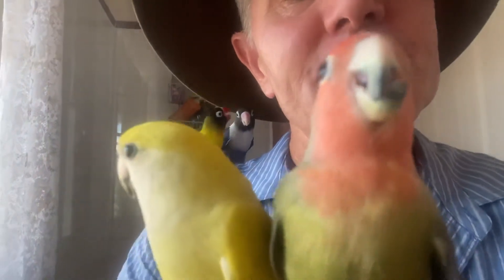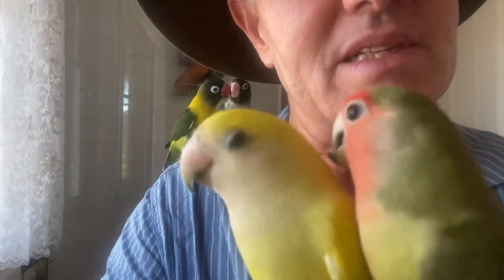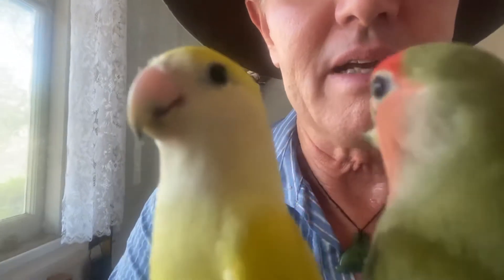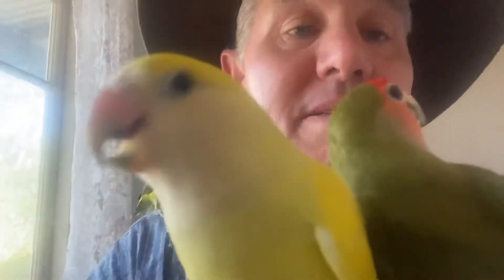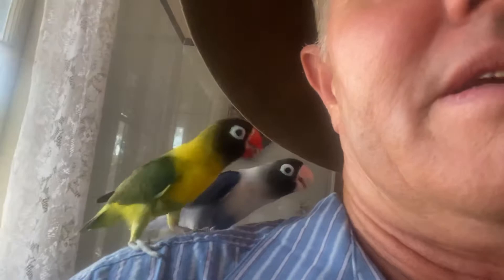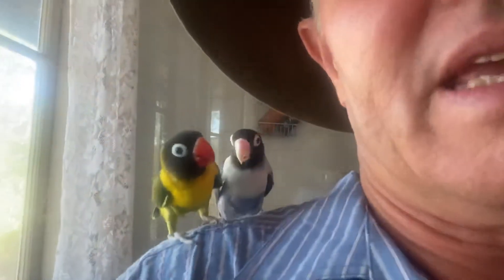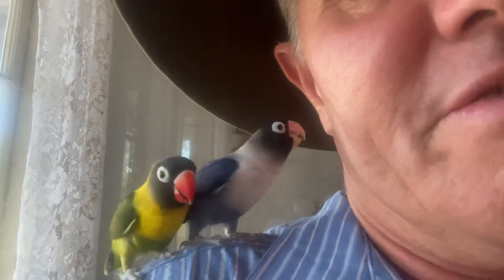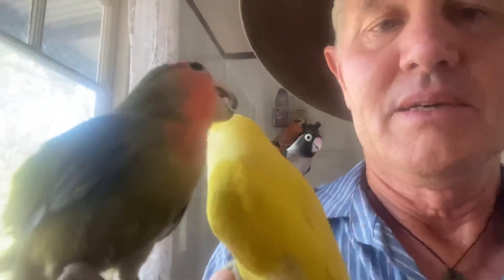Twisty and Cheezel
Introducing the lovebird family